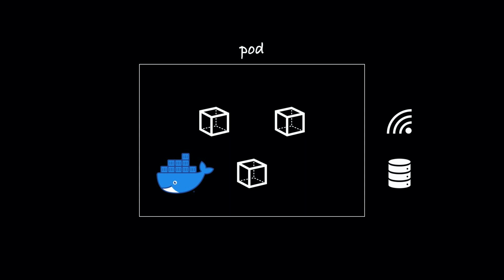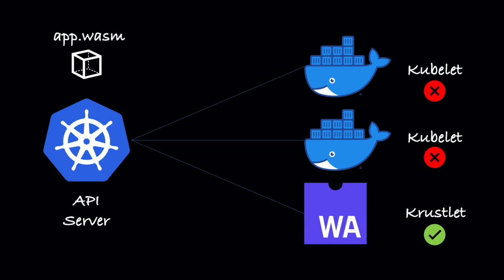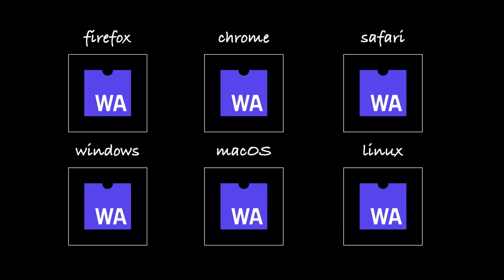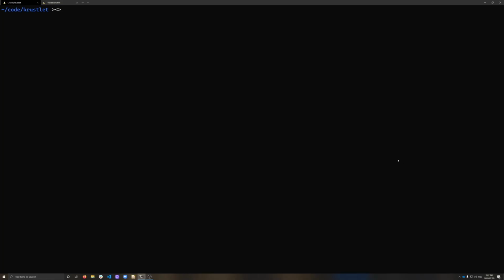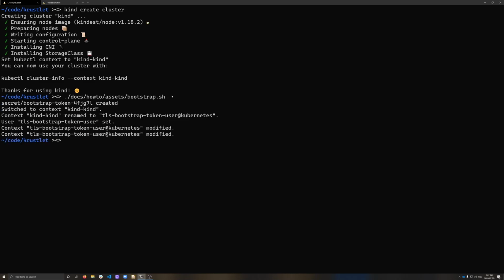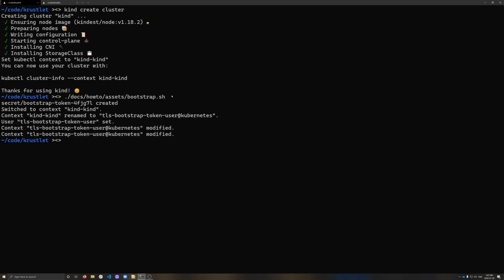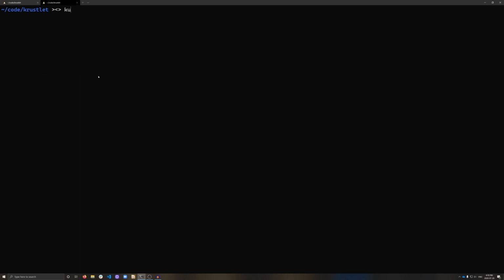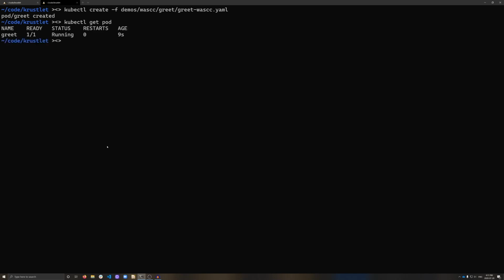How to get started with Krustlet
In this video, learn how to run web assembly workloads natively on Kubernetes.